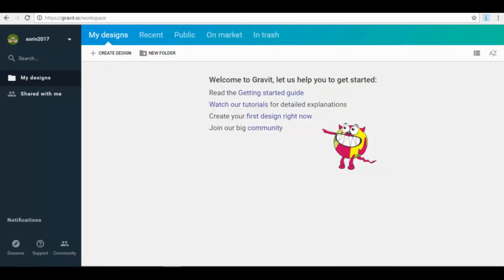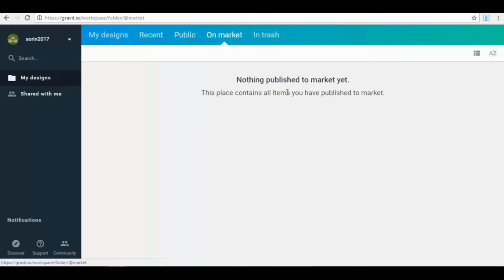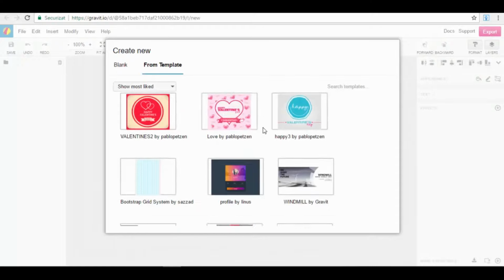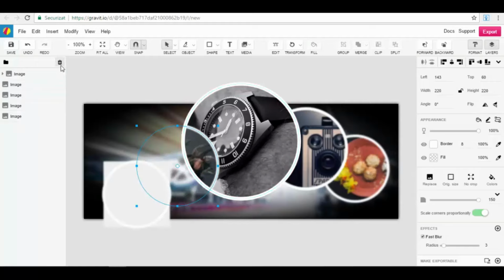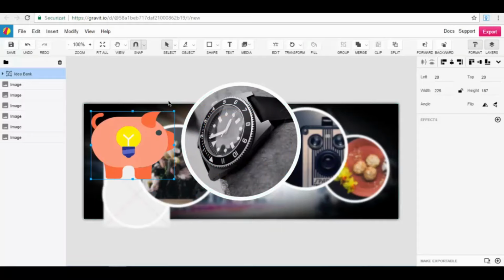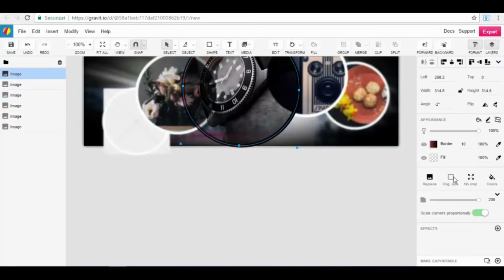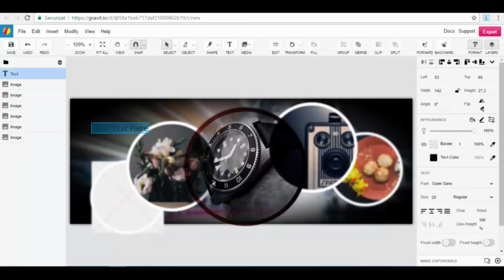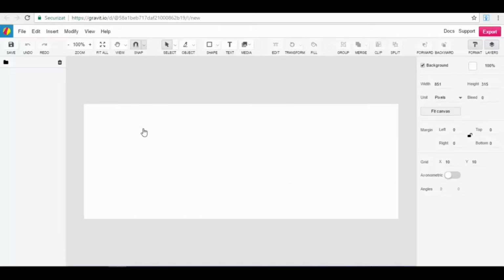Create Images for Social Media - Chapter - 11. Marketing Secrets REVEALED, in this 100 % FREEcourse.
Start earning from today through Social Media Images Creation video course
Social Media Images Creation Marketing Secrets REVEALED, in this FREE video course. Must see this one.
Chapter - 11_Gravit.io.
1. Social Media Graphics
2. How Can I Create My Own Image
3. Design Your Own Picture Online For Free
4. Image Creation
5. Image Creator